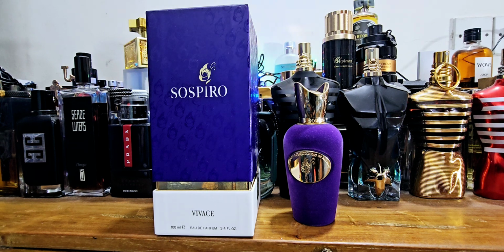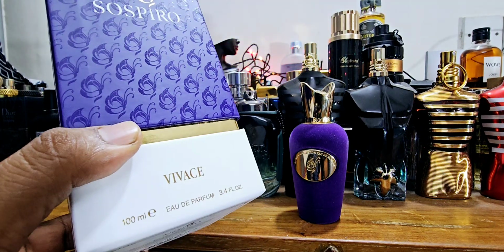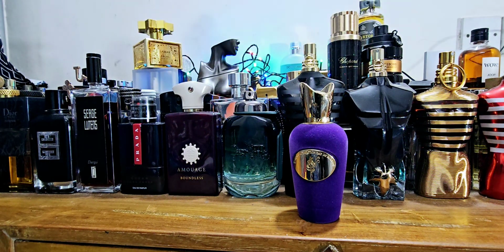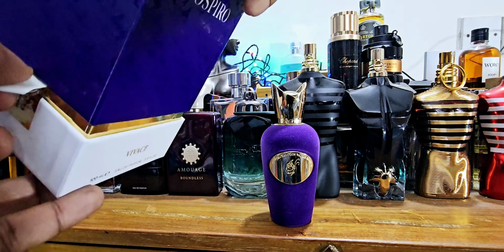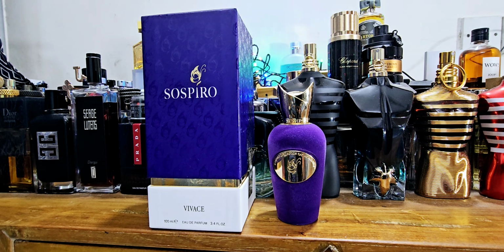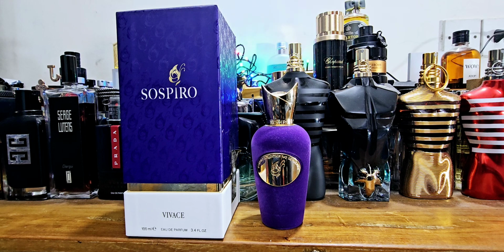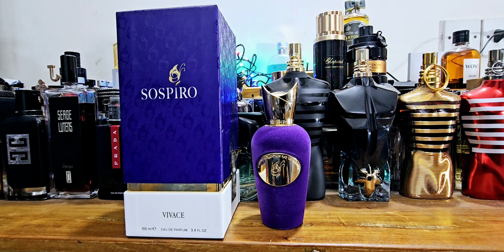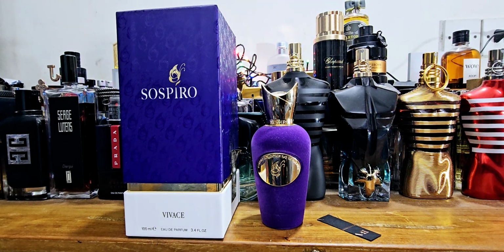Sospiro Vivace Fragrance Review (2011)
Thank you Shafi bhai for the bottle loan. this is a rare discontinued fragrance, check it out.